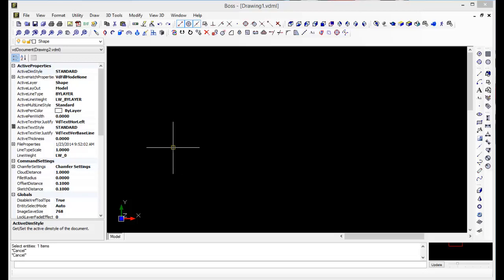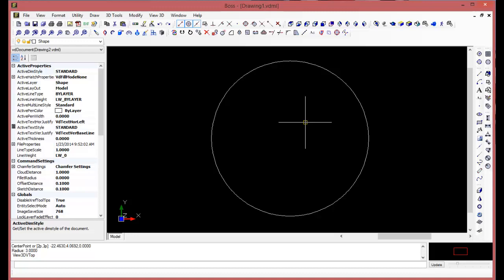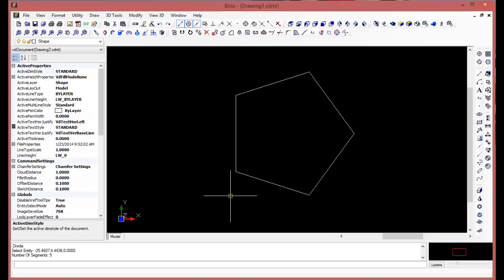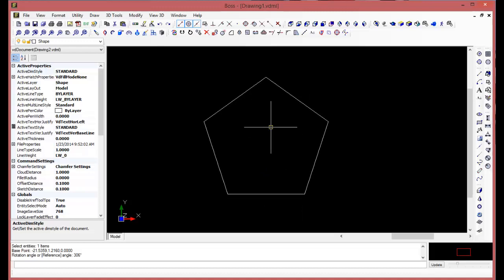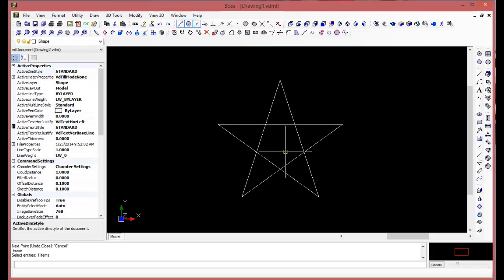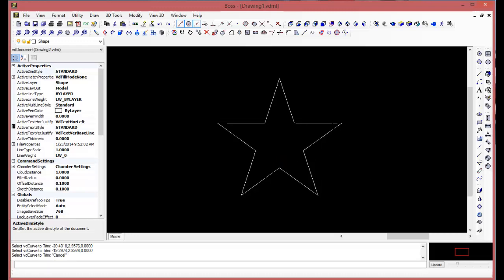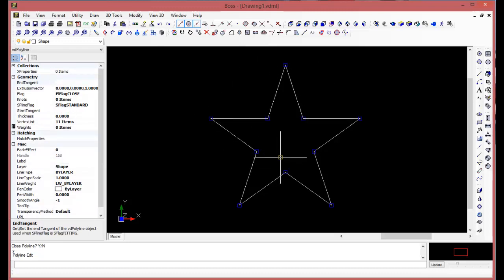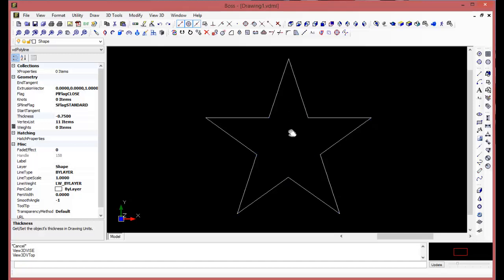Drawing a 5 Point Star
Using CAD to draw a 5 point star.